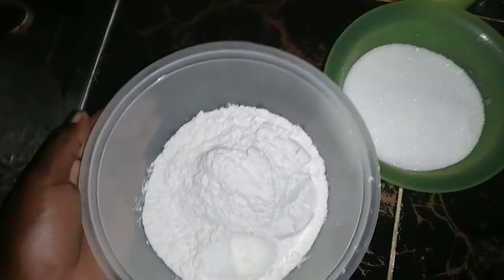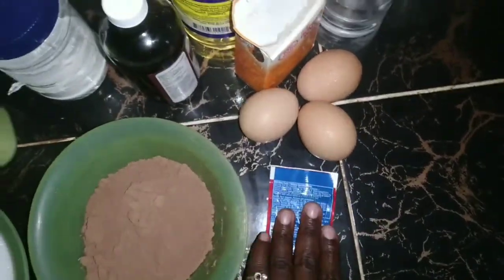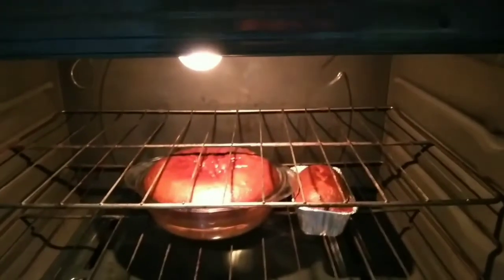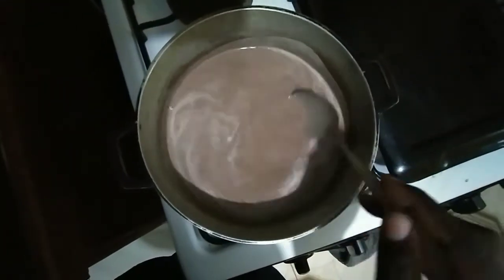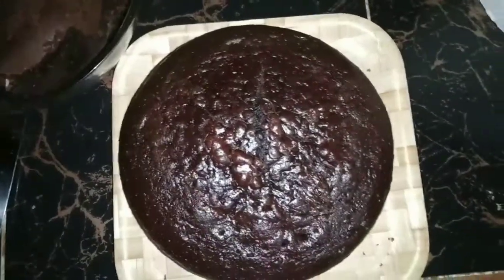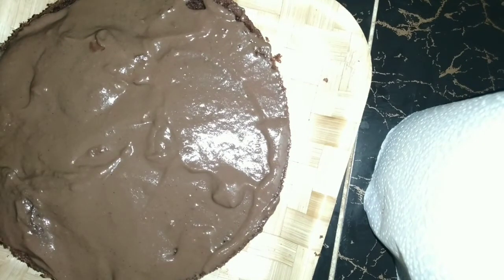Chocolate cake from scratch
I love to bake, so I decided to bake a cake for my friend birthday and share it with you guys.

Frosting
1/3 margarine
2cups milk
2tbsp all purpose flour
1cup g sugar

Chocolate cake
11/2 cup g sugar
2 cups all purpose flour
1/2 cup coco powder
1tsp salt
2tsp baking powder
2tsp baking soda
1 cup milk
1/2 cup vegetable oil
3 eggs
2tsp vinegar
1tbsp white vanilla
2tsp coffee
1 cup hot water